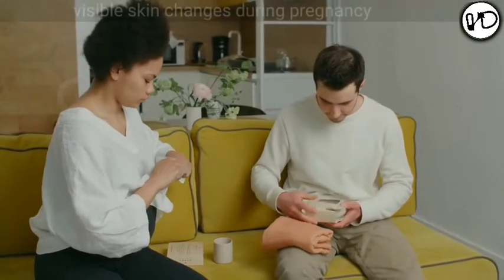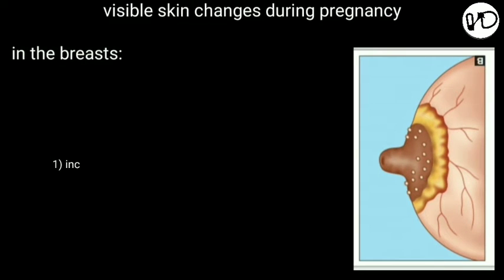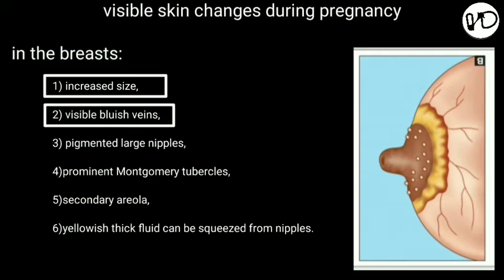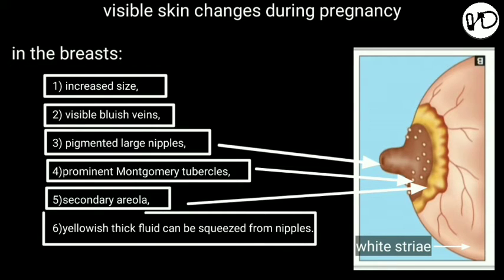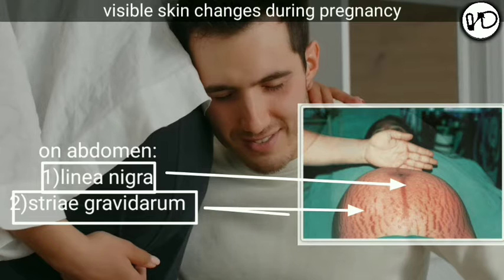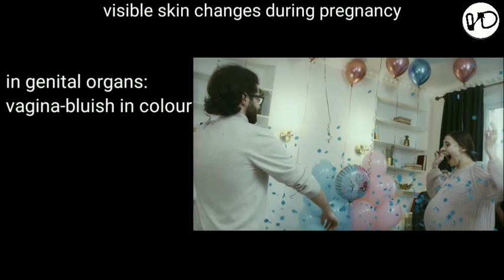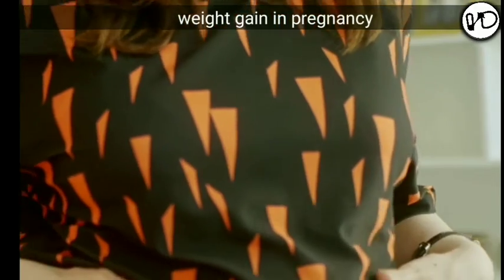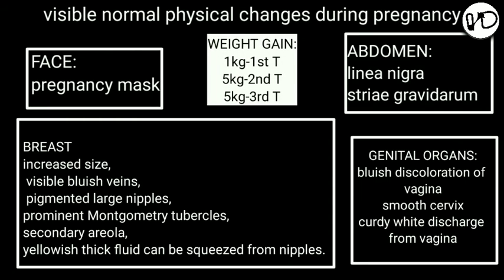Is this normal during pregnancy?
It's about... few things, that you might have thought as abnormal during pregnancy.
to know about the contents that is been discussed in this video..go to chapter's.

In this video:
0:00 Introduction
0:46 changes on face
1:05 changes on breast
2:43 changes on abdomen
3:55 changes on genital organs
4:29 weight gain
4:58 summary